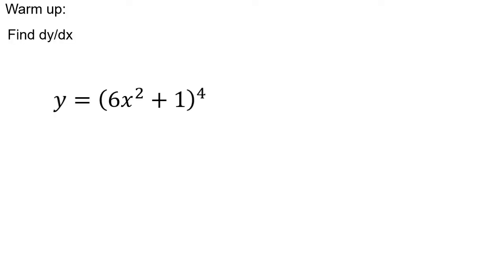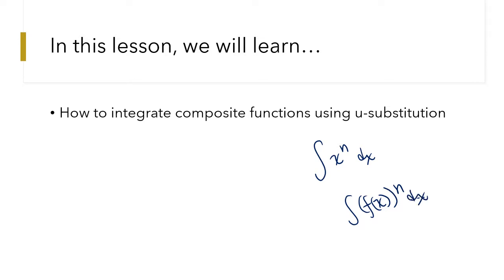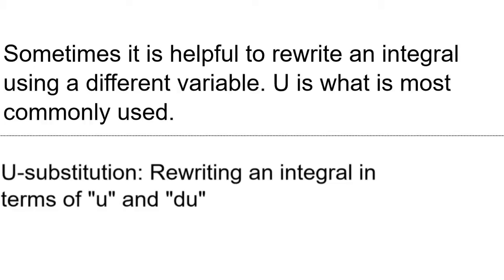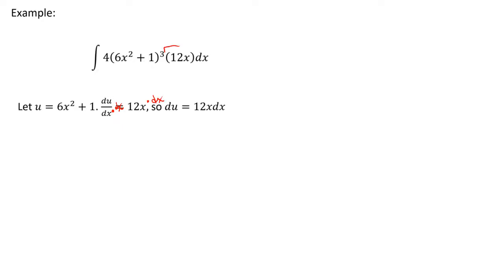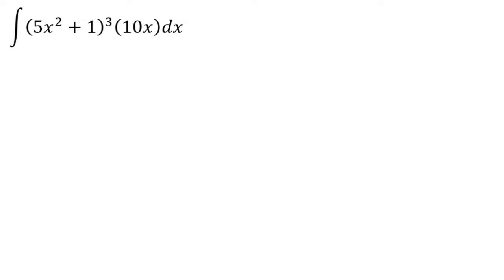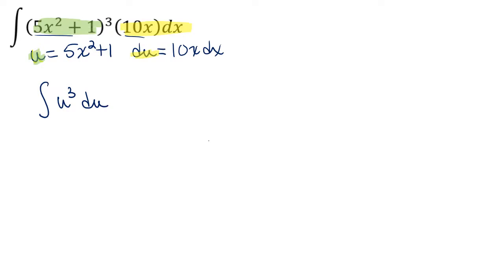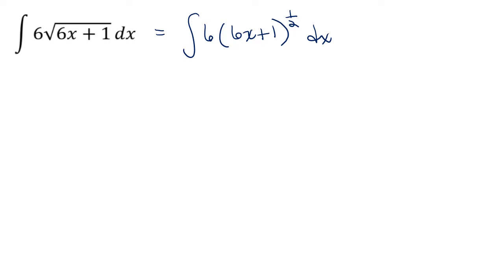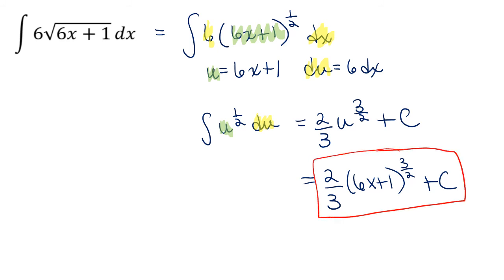Integration through Substitution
An introduction into integrating composite functions through a technique called "u-substitution."